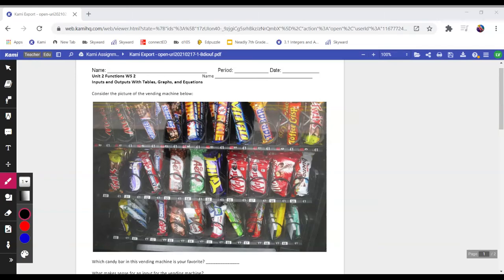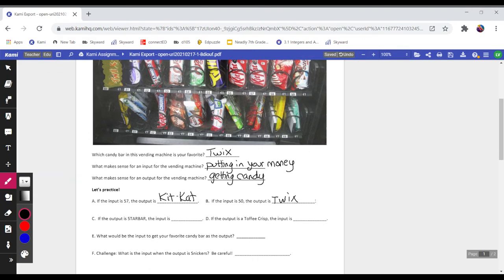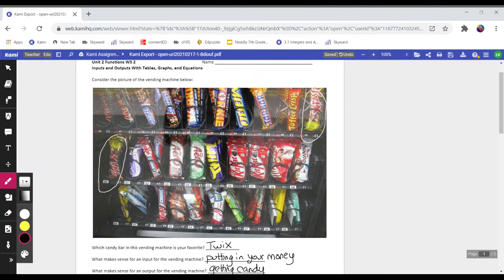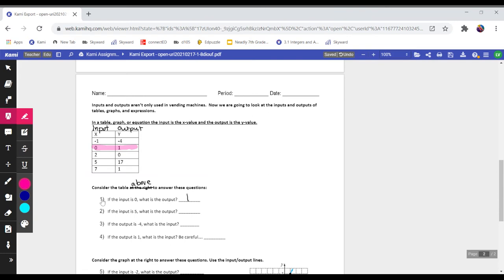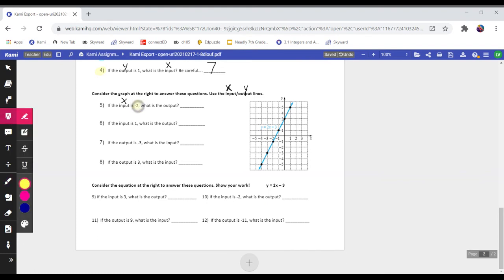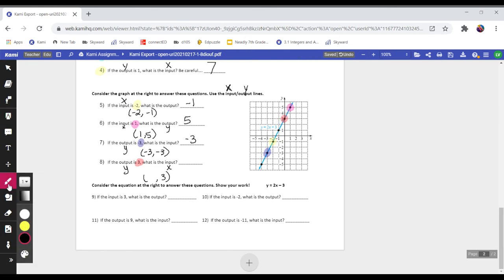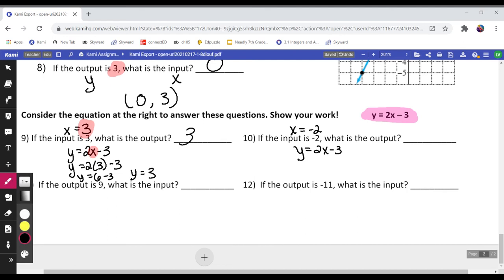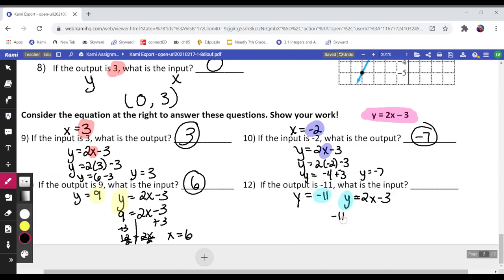6.1 Function Practice